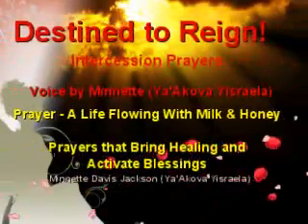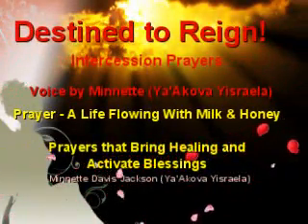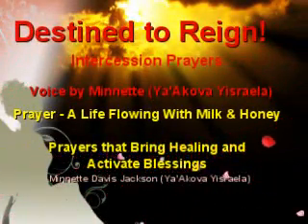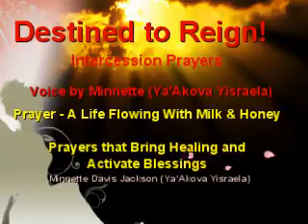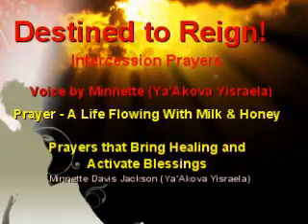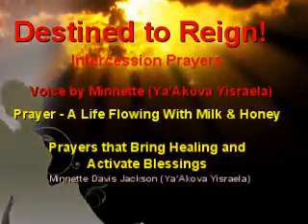Prayer - A Life Flowing With Milk and Honey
Intercession: Daily Bread from AHaYaH, have a listen, my sheep hear my voice and obey. Very powerful messages ( Letters addressed to his anointed) that will rid of any demonic attacks. The full cup of wrath without mixture is unleashed in the Earth. Be protected by your obedience to the Most High Yah..